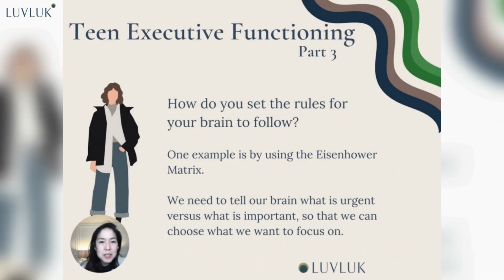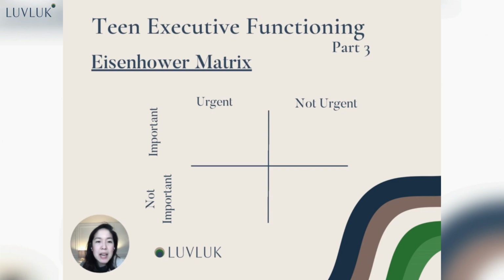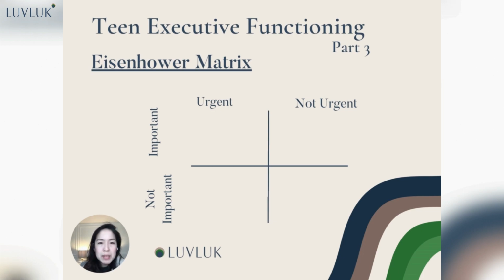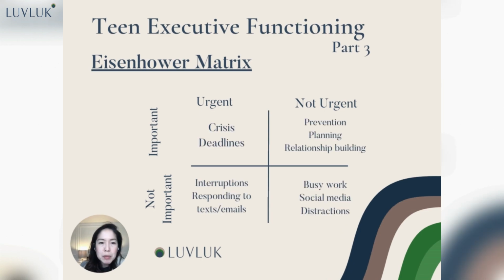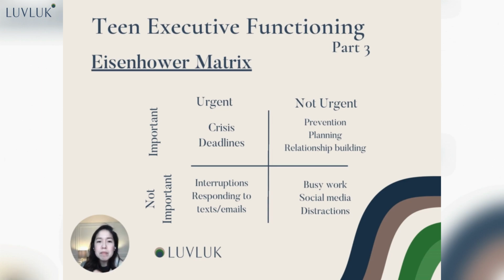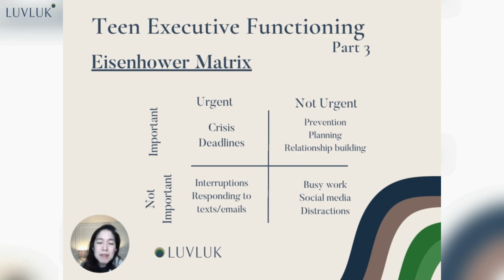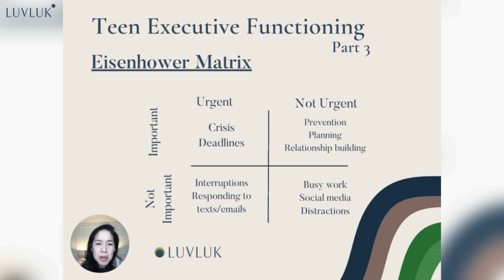Learn more about Executive Functioning - Part 2 | Cognitive Flexibility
Executive function is the brain’s set of skills that allows your teen to prioritize, organize, and get things done in a timely way.  (Executive dysfunction is commonly seen in those with ADHD).

Have you ever wished your teen could prioritize and focus on things better?

The problem with that is that the task is too vague.  How do you translate that into tangible, practical steps to be more organized and cognitively effective?

That’s why it’s helpful to break down an executive function into 3 parts:
Working memory
Inhibitory control
Cognitive flexibility

Follow along as I will break down each piece with practical, simple steps to improve each one, that will together, enhance your teen’s executive functioning.

I'm Dr. Linda, and my mission is to share all I can with you.

LET’S CONNECT!